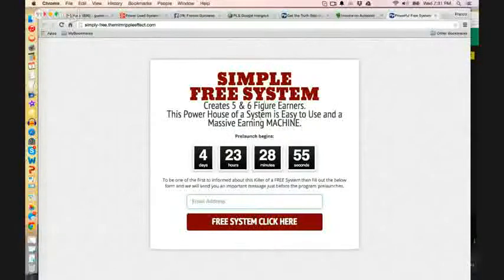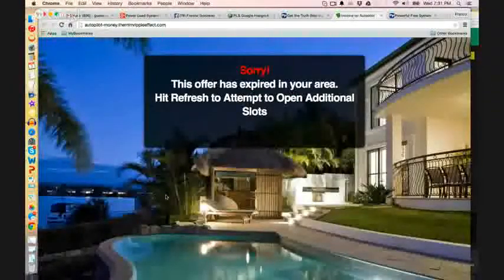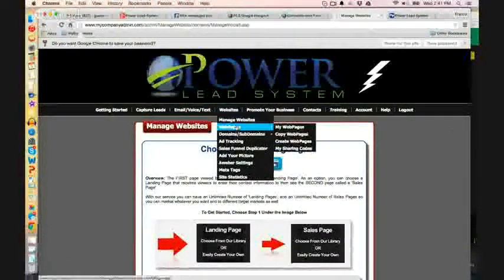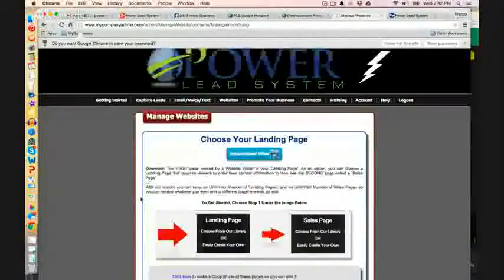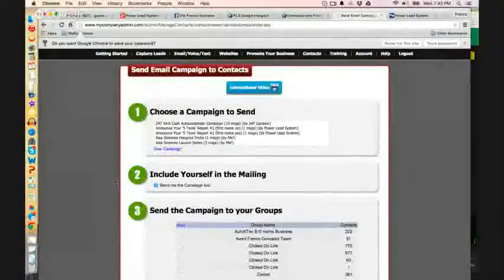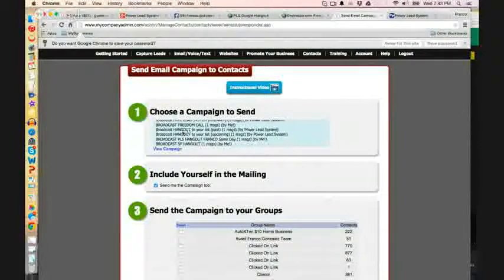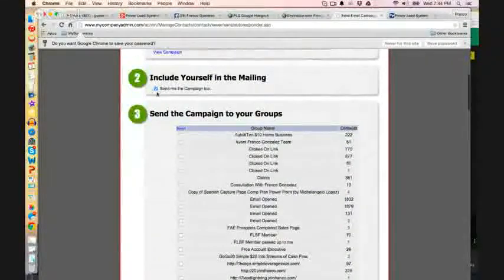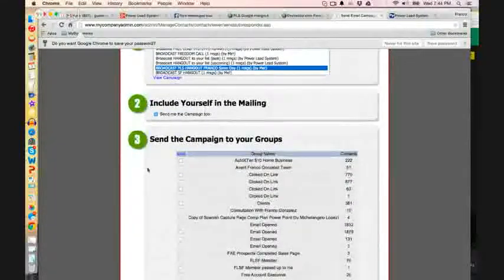Power Lead System Training June 3 2015 2 of 4